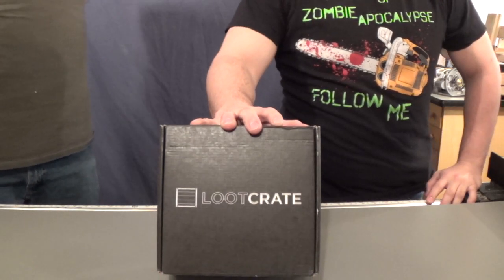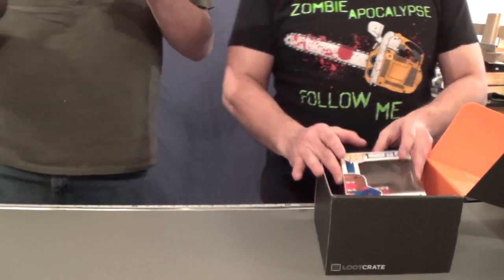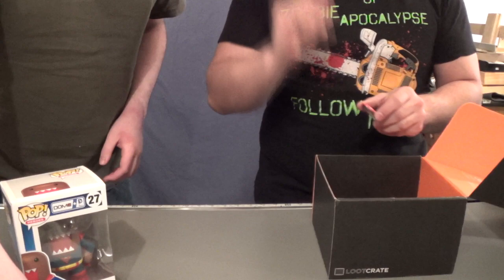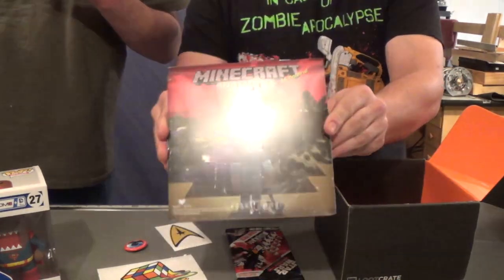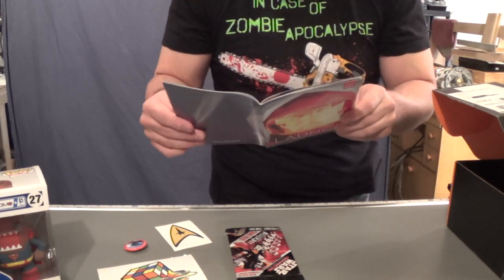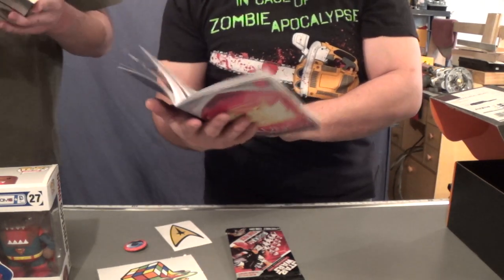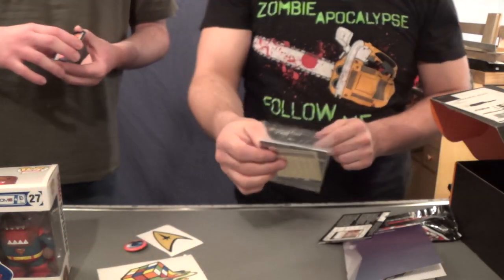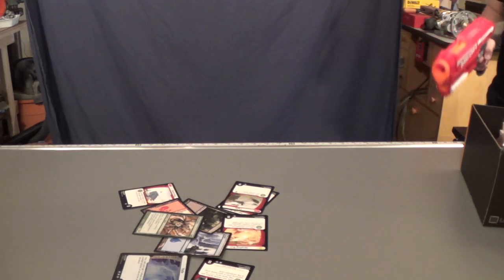Loot Crate Unboxxing: January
*Note this video is not Nerf or even Zombie related, we don't mind if you skip it*
Just taking a look at January's Loot Crate: Launch